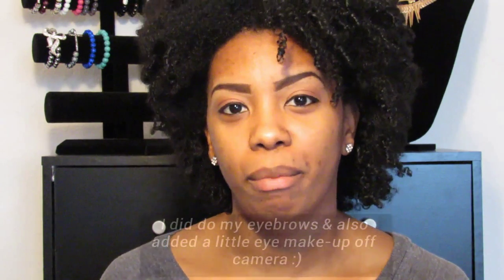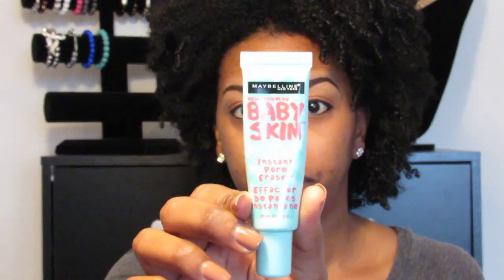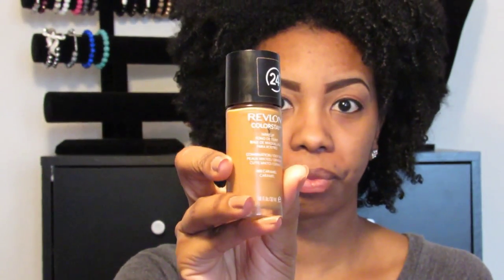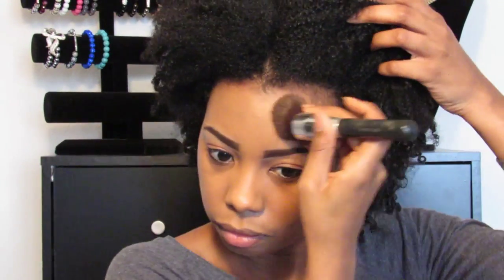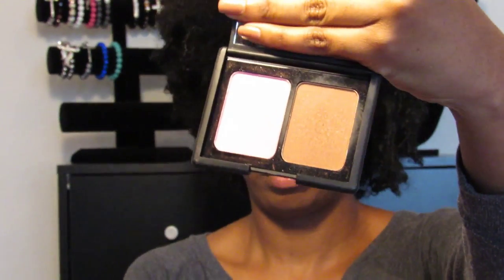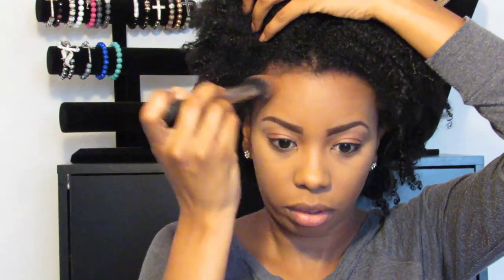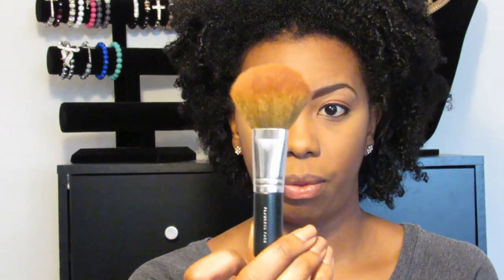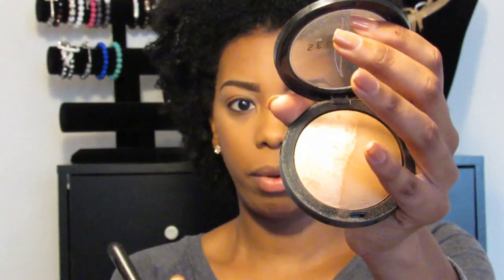Foundation Routine | My Go-To Make Up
Hello loves!! I really love the end result coverage. Leave me your thoughts :)